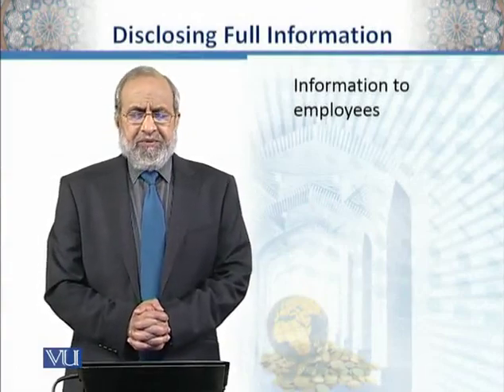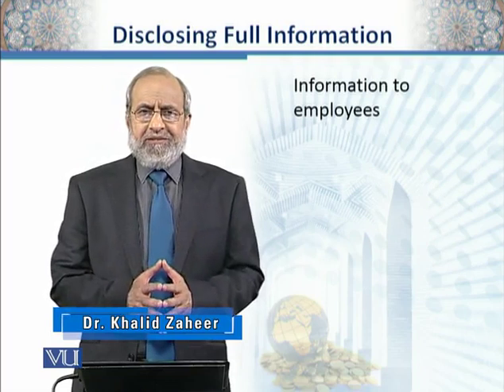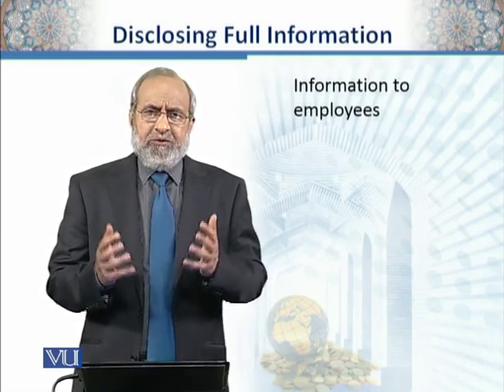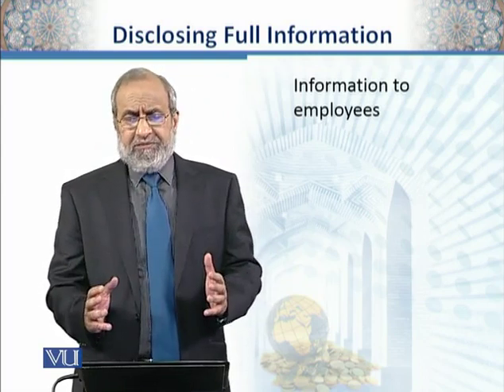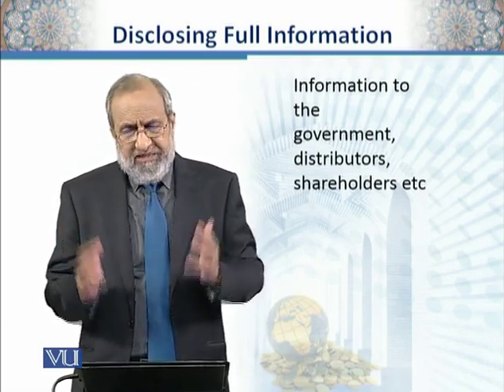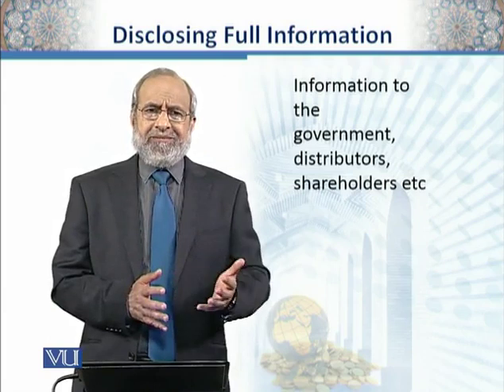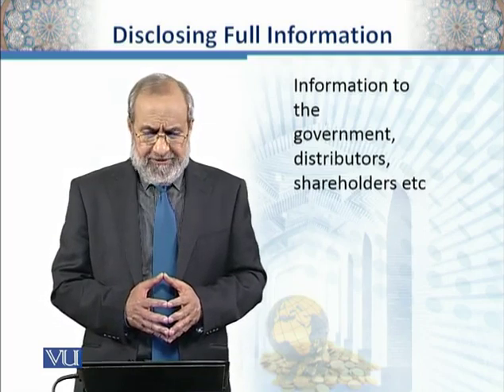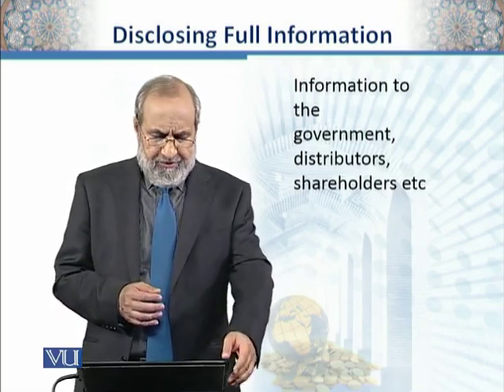BNK613_Topic126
BNK613 - Islamic Ethics in Business